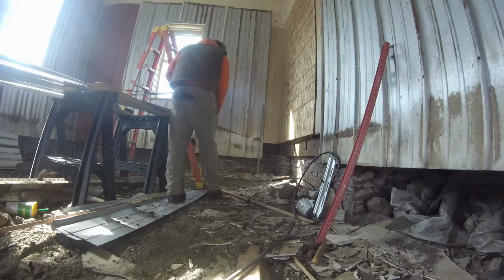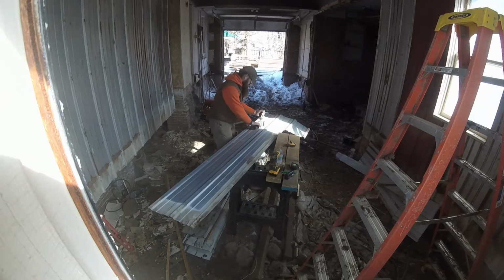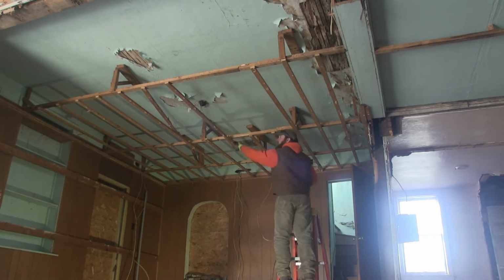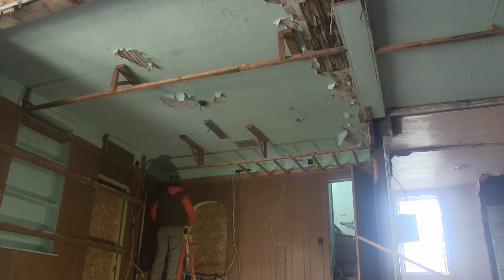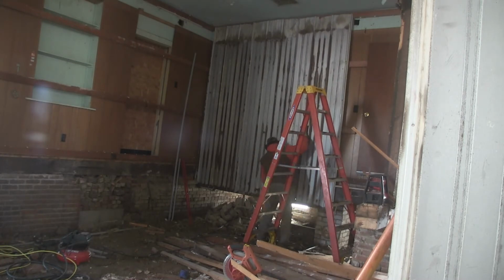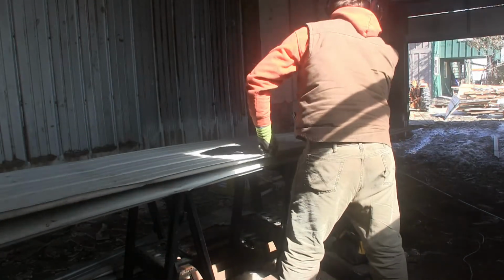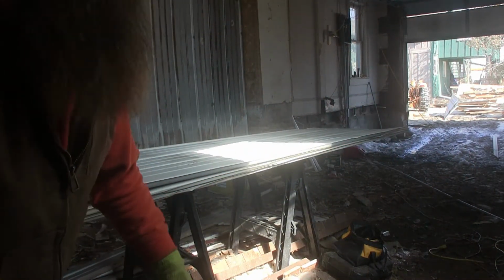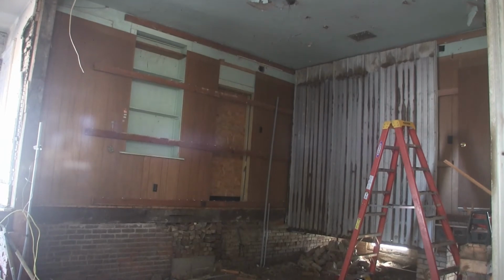Hanging reclaimed barn tin on the walls. Shed House Ep12 -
Colten received the honor of installing the reclaimed barn tin. I had a friend re tin his barn a few years back. He offered the old metal to me for free. I didn't have a use for it at the time, but I'm glad I took him up on his offer.